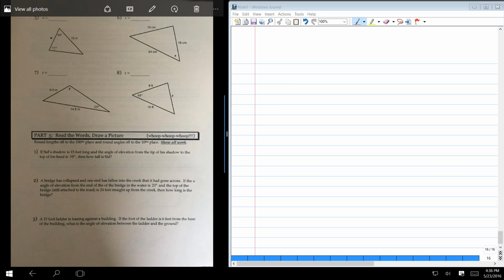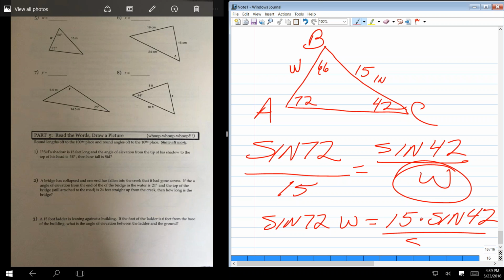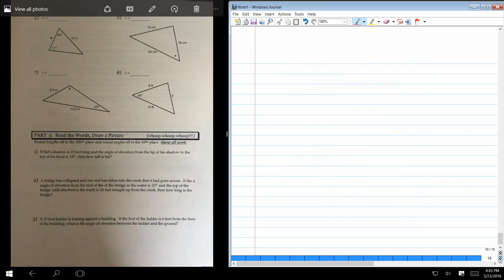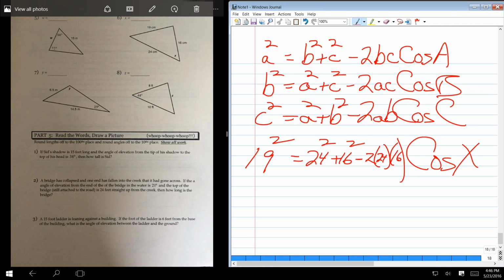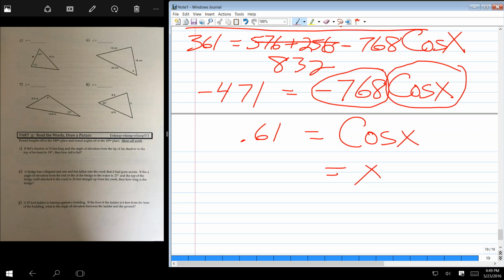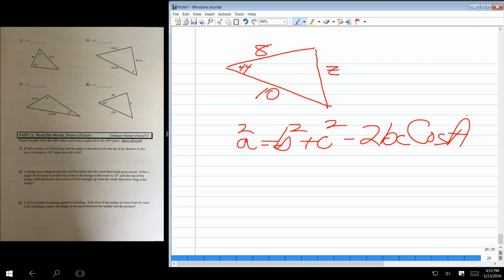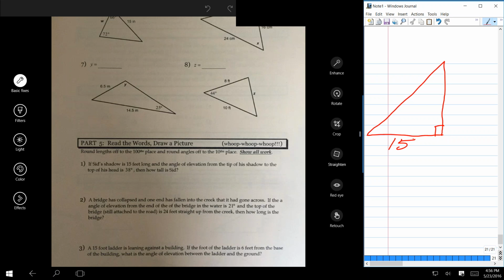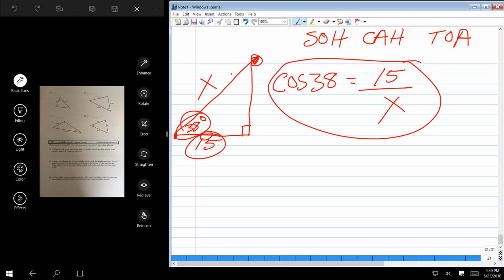Online Geometry tutoring, MD052316